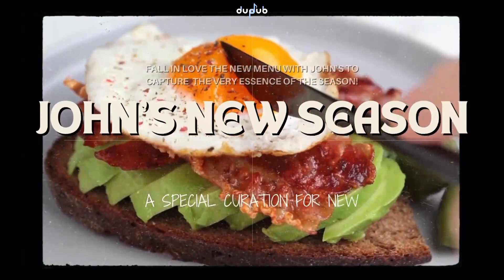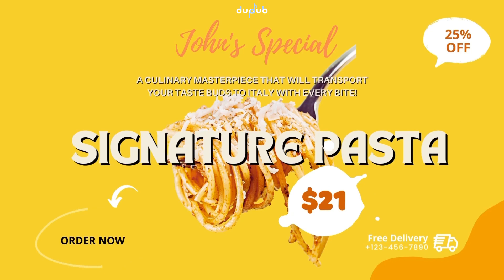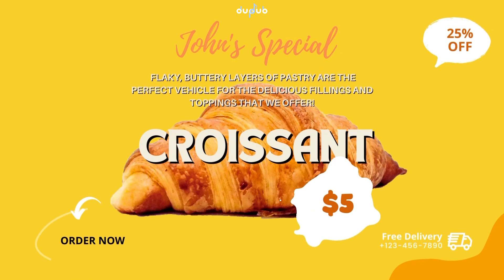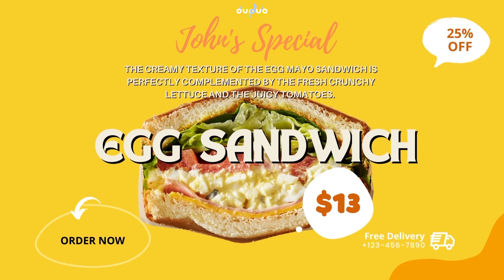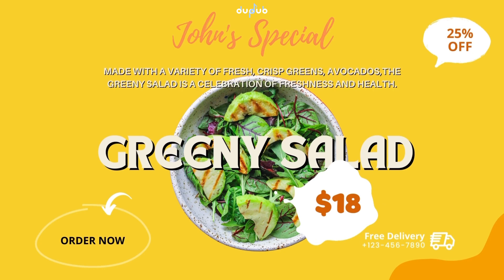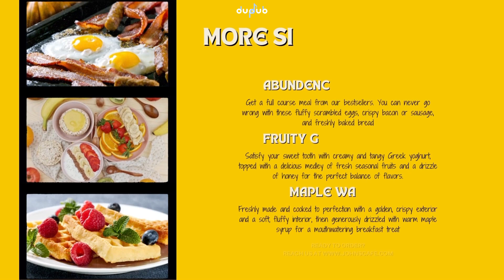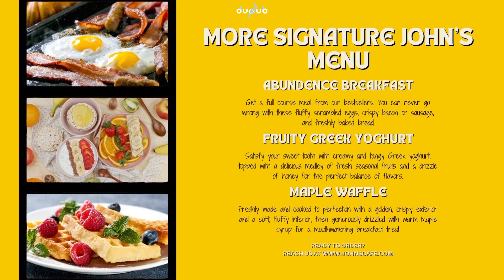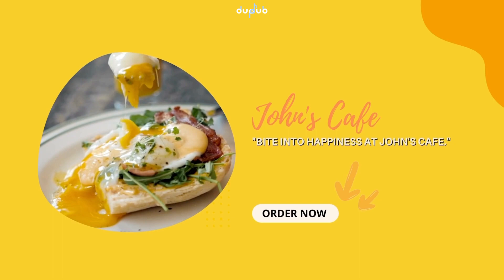Make compelling advertising videos with DupDub AI voiceover!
DupDub, your next-generation AI voice studio, is aiming for Podcast, Audiobooks, Movie recap, News and other fields.

 ✅ 400+ authentic voiceovers, 50+ languages and accents.
 ✅ 20+ professional voice editing features.
 ✅ Customized Voice Cloning solution.
 ✅ Transcription, Translation, Subtitle Alignment, Video Download, and more tools!